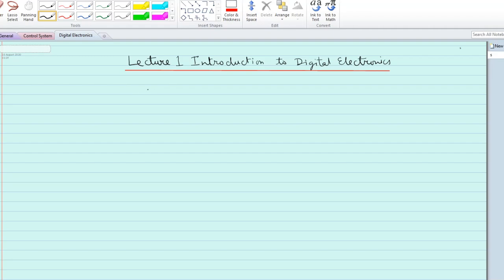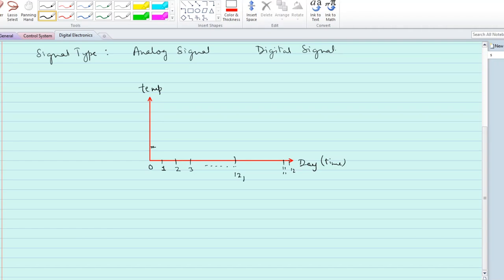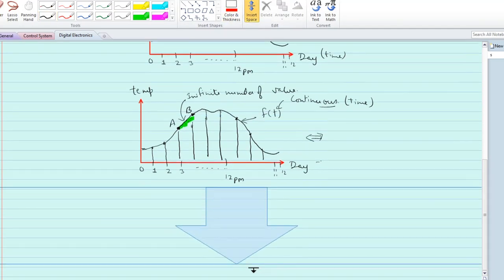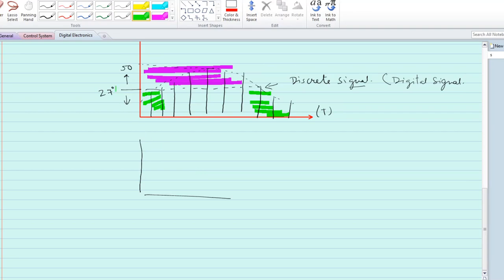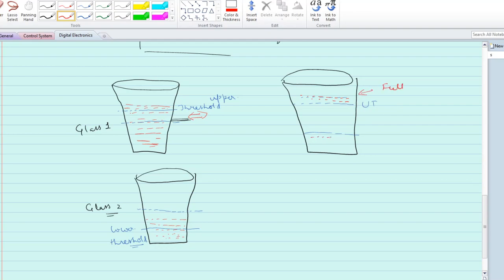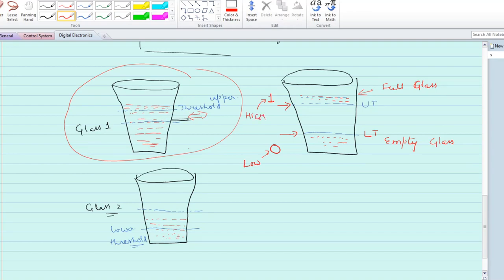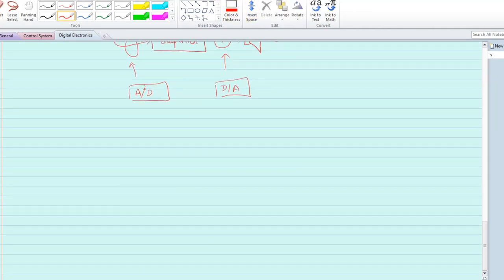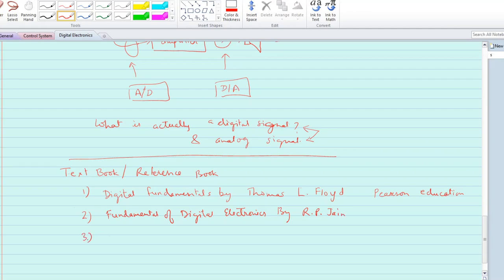Lecture 1 Introduction to digital Electronics